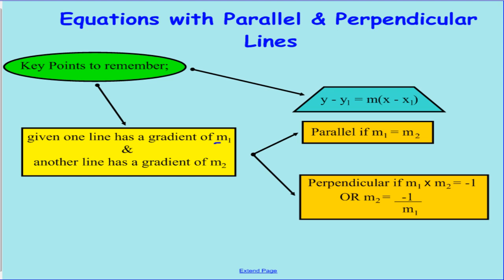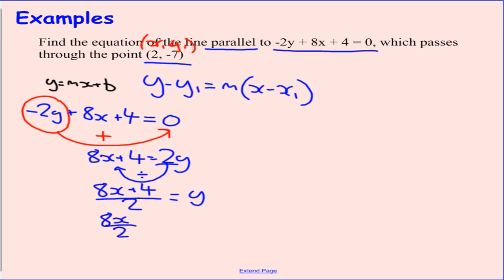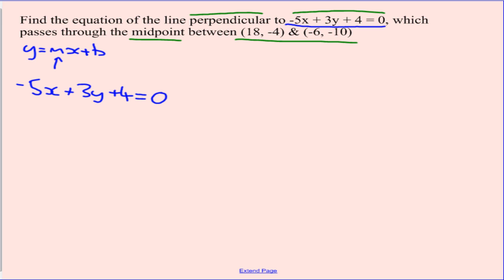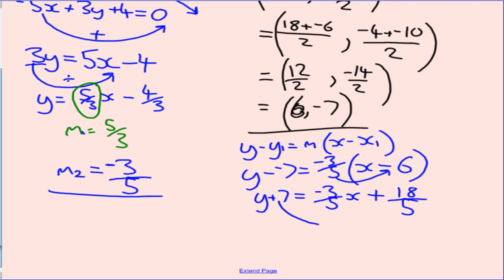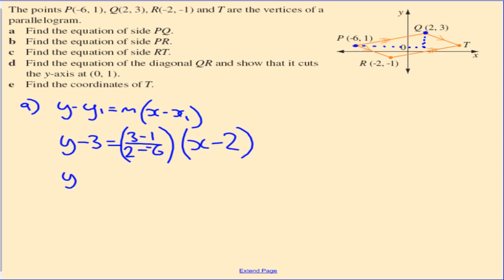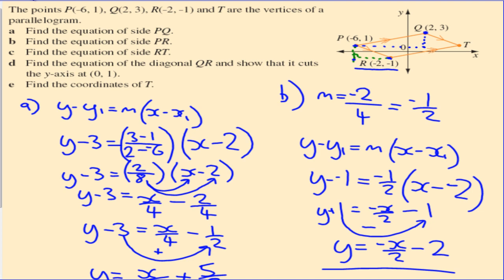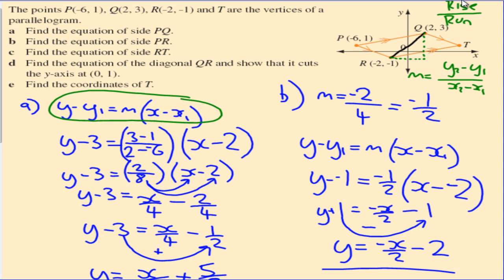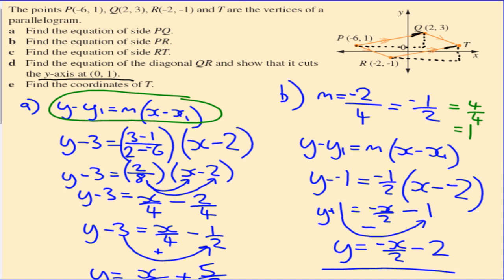Coordinate Geometry - Lesson 6 - Equations of a Line.mp4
Sixth lesson in the series of Coordinate Geometry